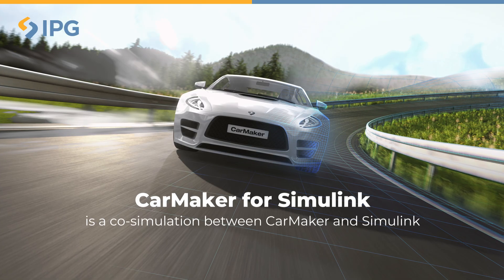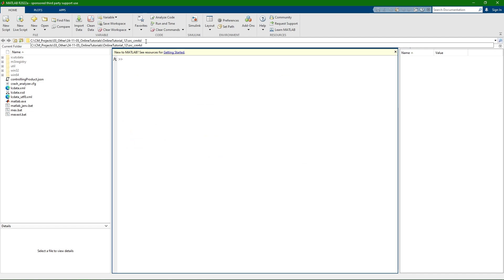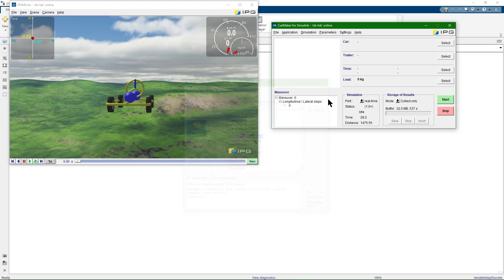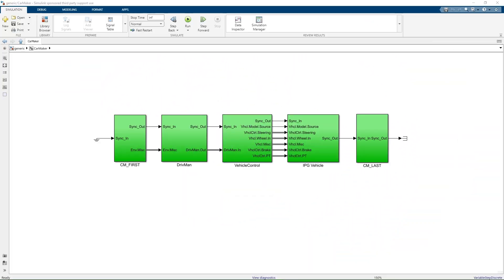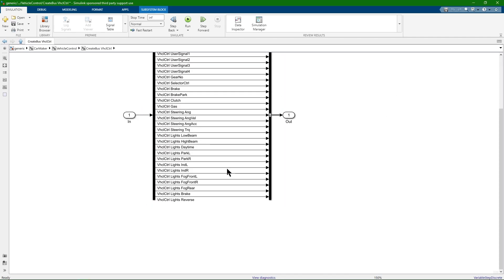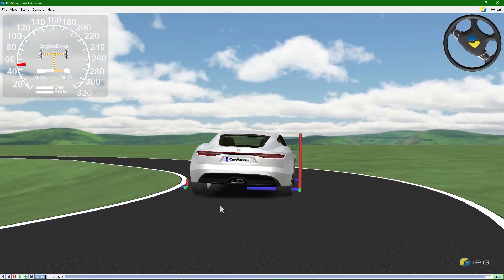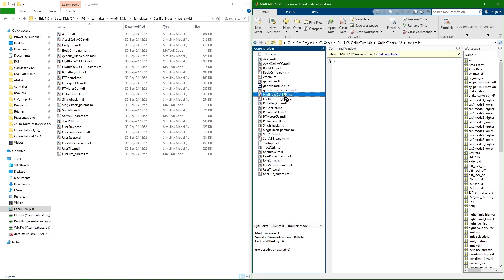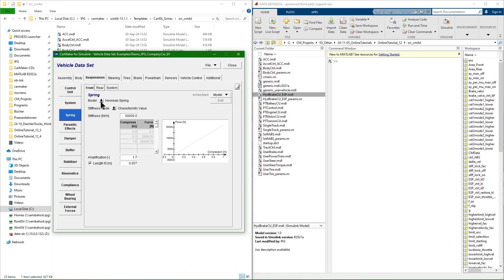Online Tutorials - 12 - CarMaker for Simulink - CarMaker Model Extensions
CarMaker offers an interface to MATLAB Simulink which allows for co-simulation with MATLAB and CarMaker. This video explains how to create the interface, where to find different CarMaker blocks and how to simulate them.